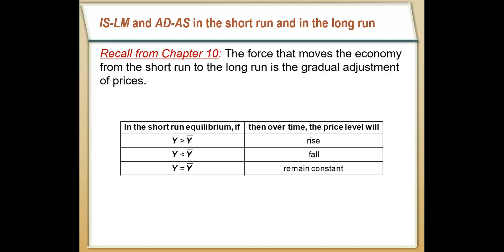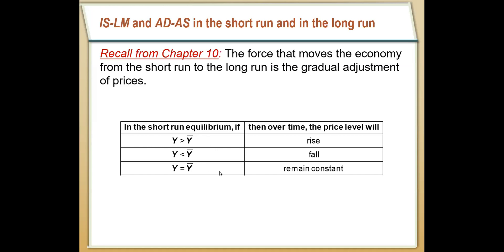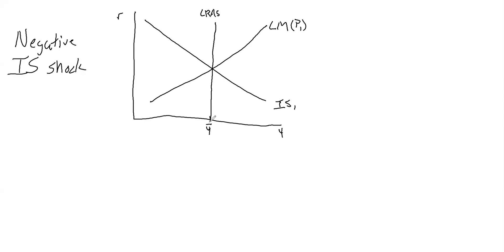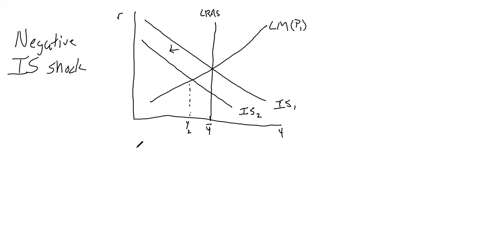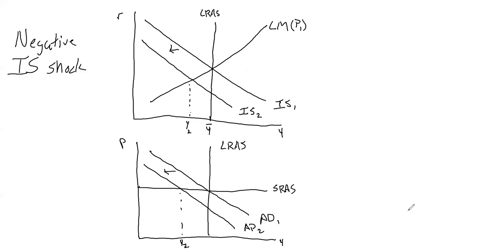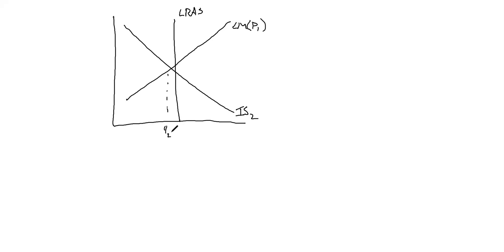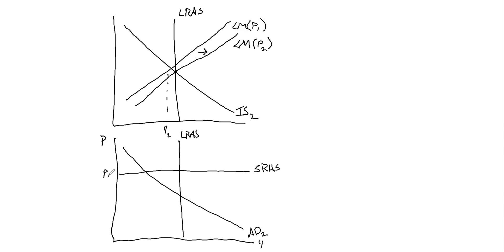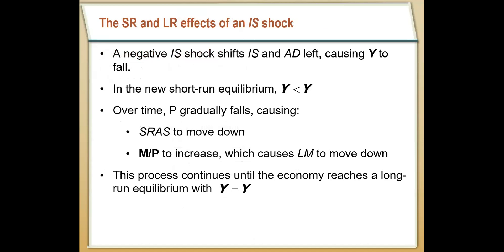Chapter 12: Transition to the Long Run in IS-LM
WVU ECON302.02
Examining how the IS-LM model changes as prices change.